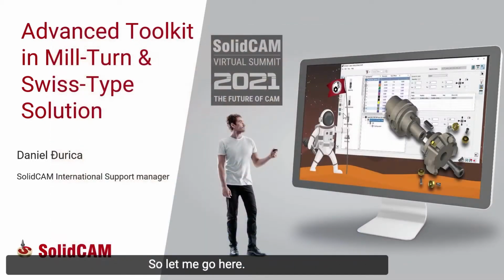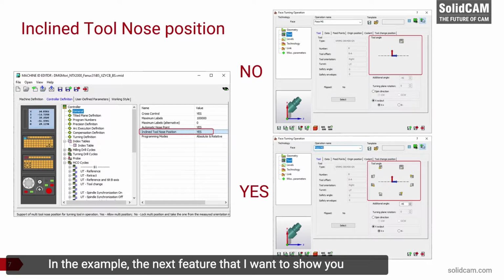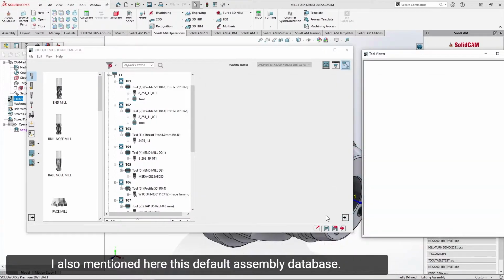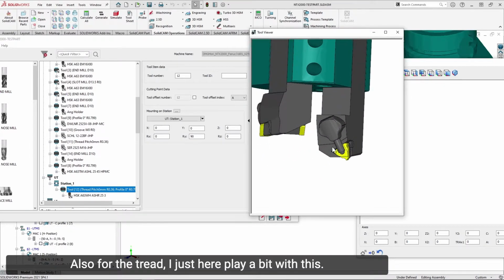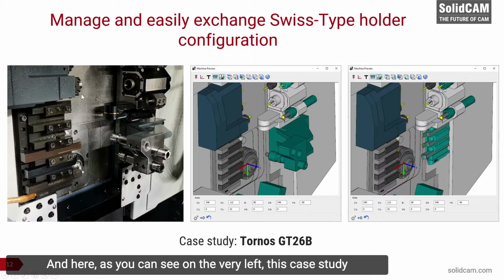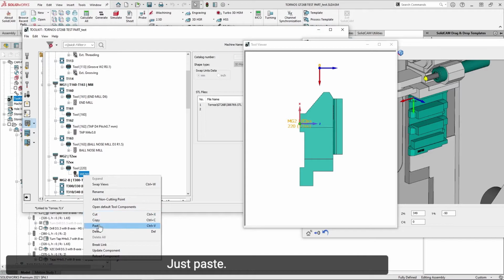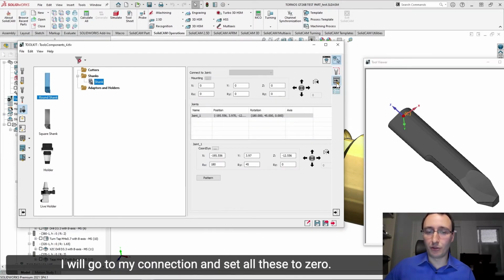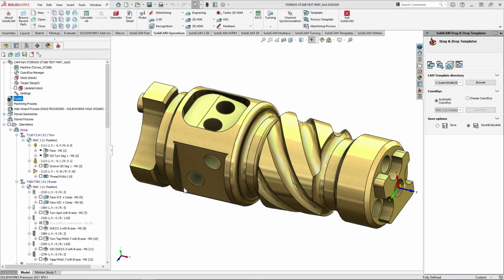Advanced Toolkit in Mill-Turn & Swiss-Type Solution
Presented by Daniel Djurica